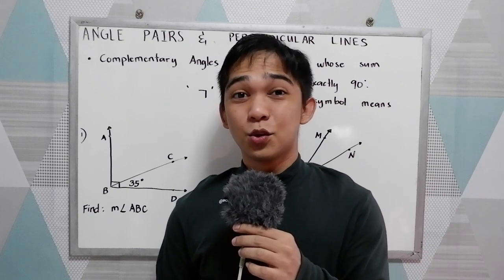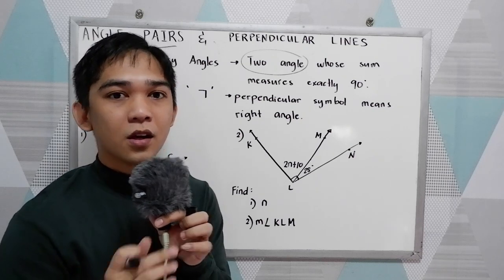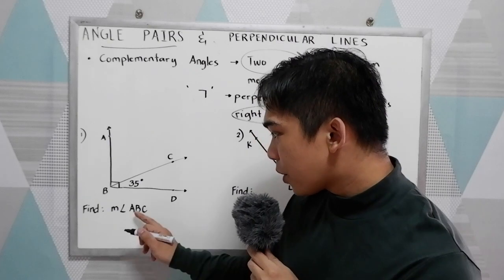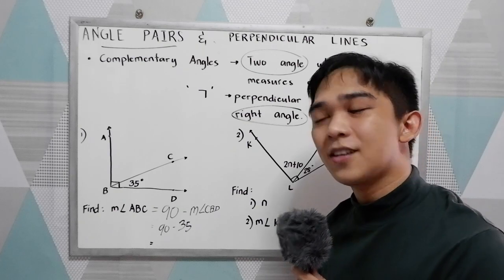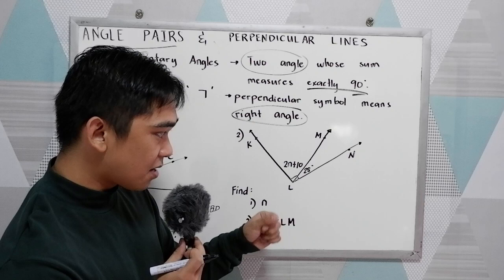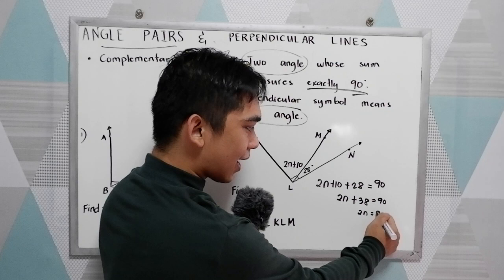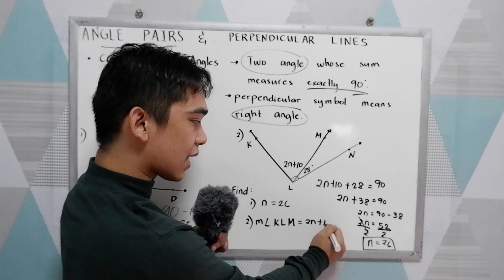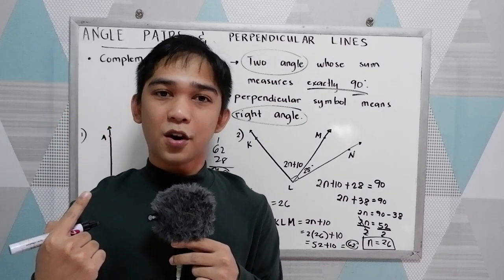The Complementary Angles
Two angles are called complementary when their measures add to 90 degrees